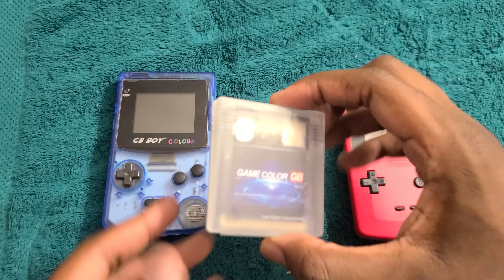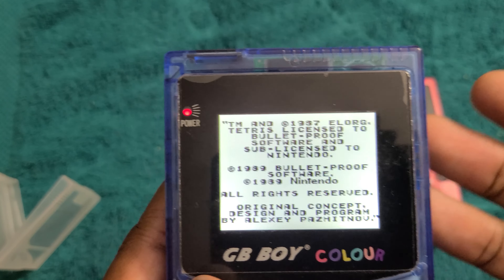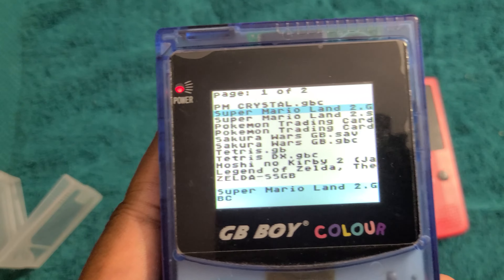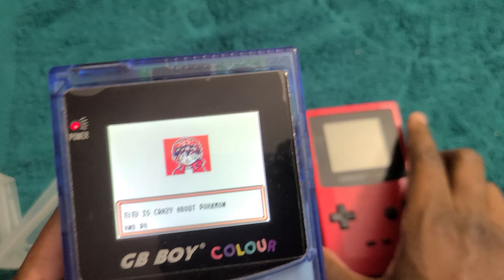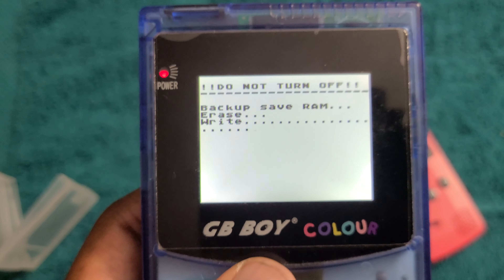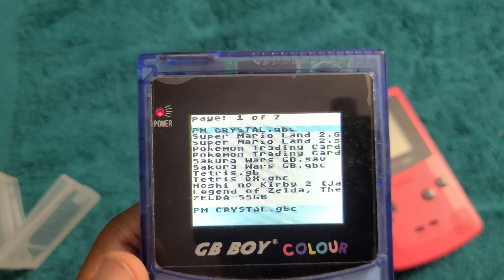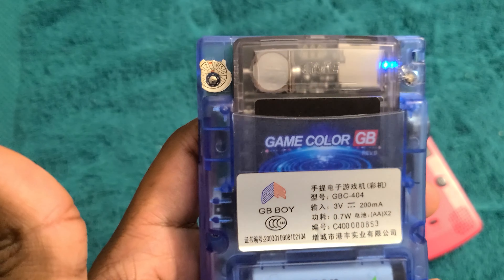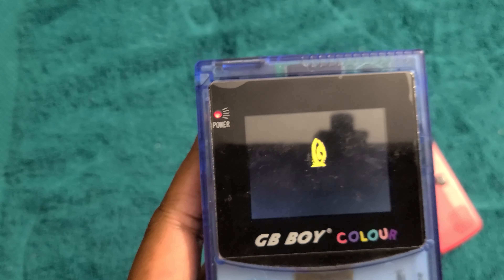Testing the Cheapest Flashcart on Aliexpress! $25 to play your roms on a REAL Gameboy!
Today we take a look at the '2021 EDGB Pro+ Power Saving Flash Cart'
at just under $25 (at time of purchase) it's the cheapest way to play backups on your Gameboy!